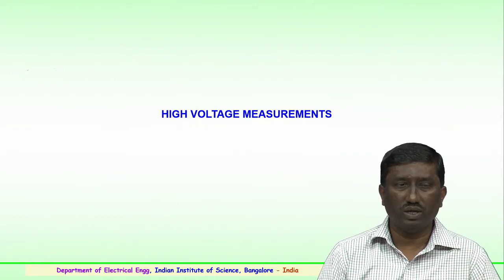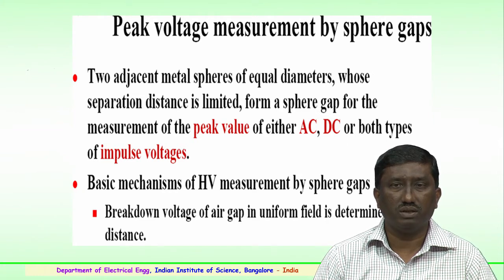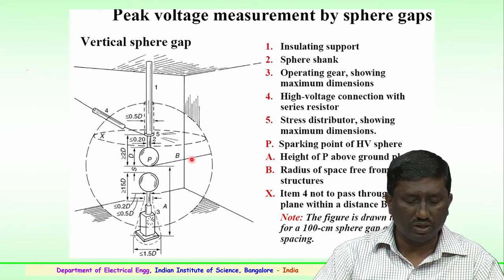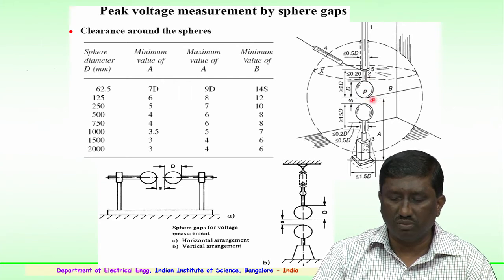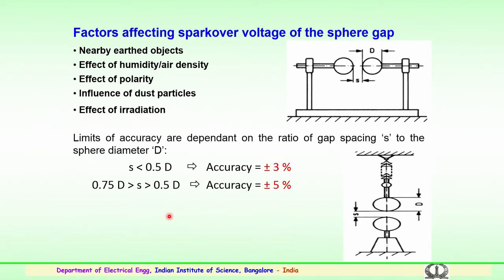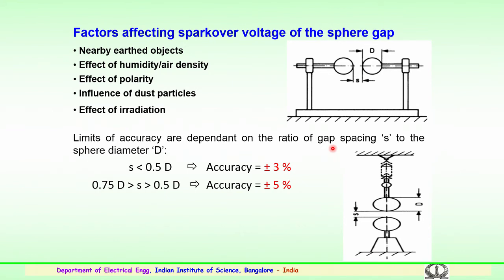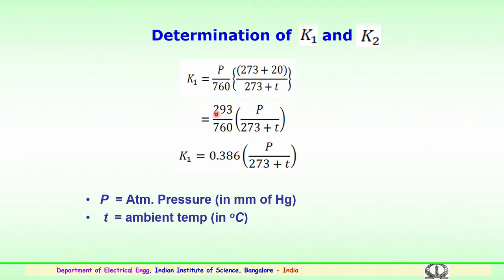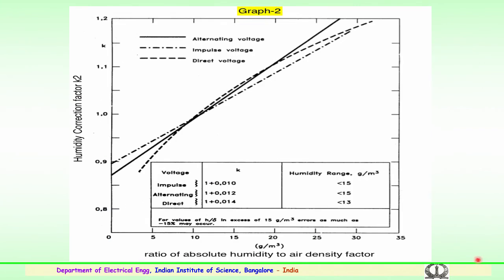Measurements of High Voltages